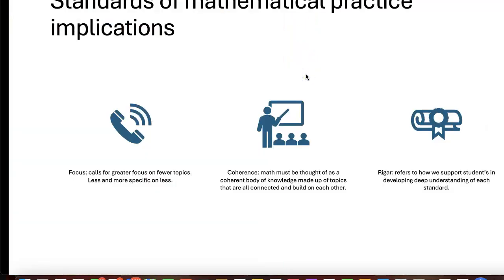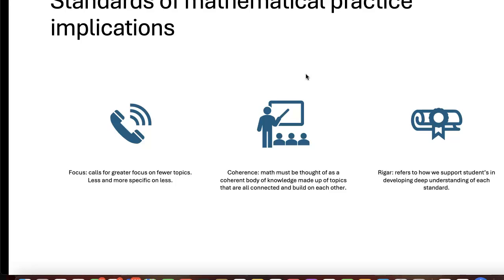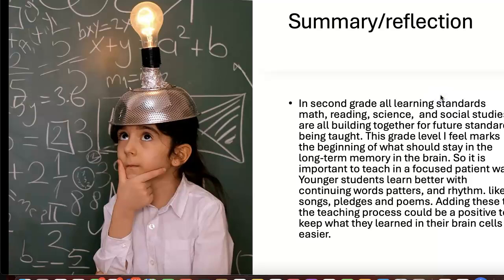Brave recording video for ELE-5130-850-SA25